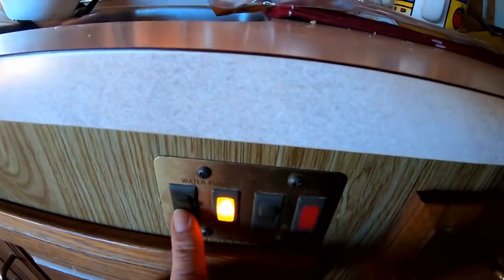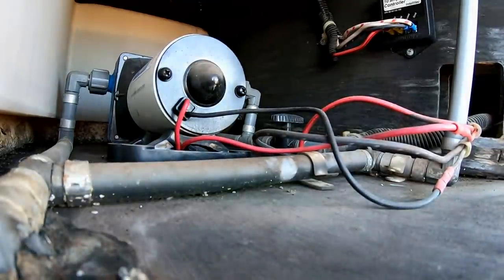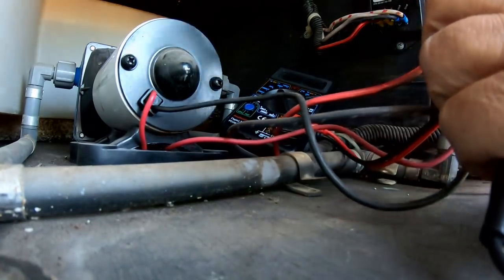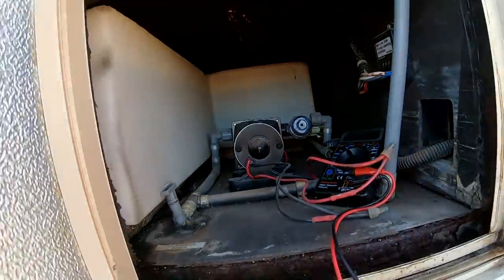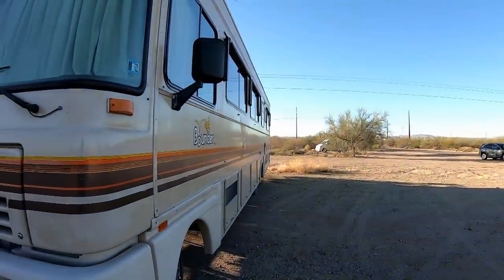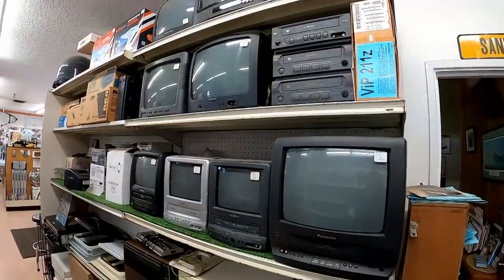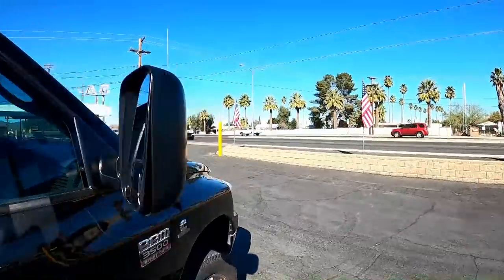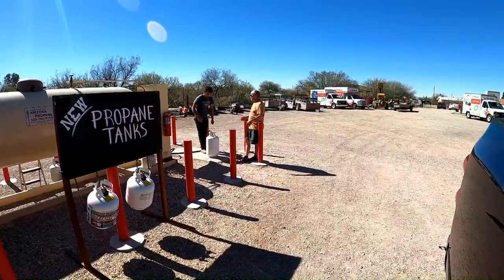RV Water Pump Diagnosed and Replaced - Travel Plans Change & Boondocking With Friends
I resolve an issue with the RV water system and replaced the water pump. I've also had a change in travel plans.